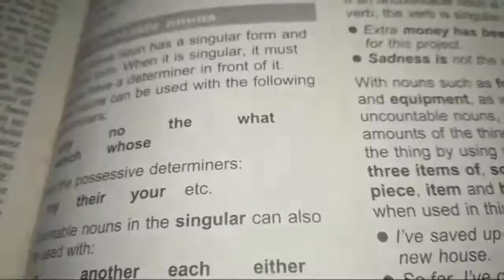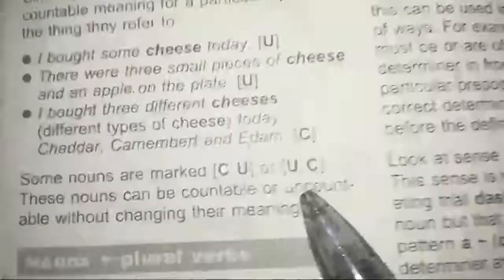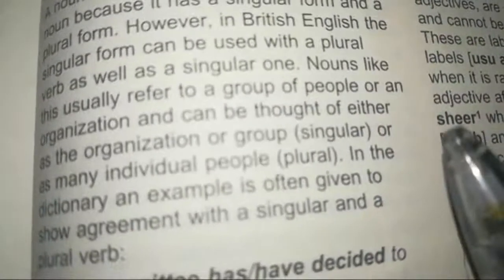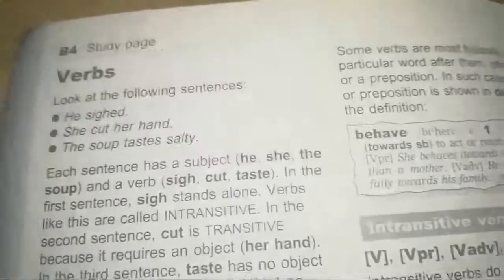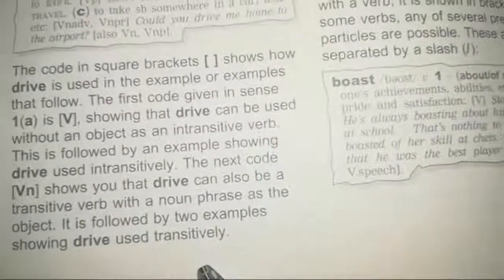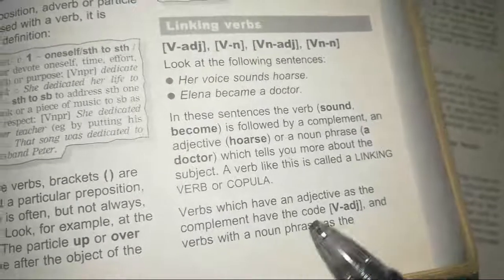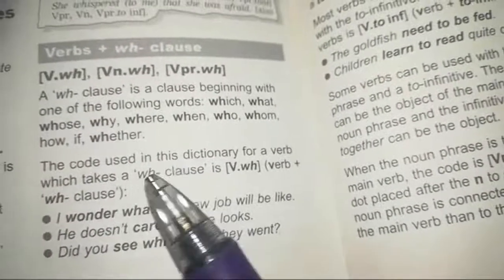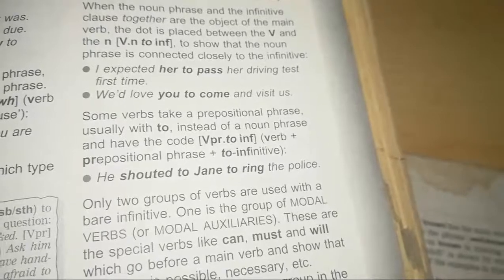Oxford Advanced Learner's Dictionary: Nouns And Adjectives | Valdo Mario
Nouns and adjectives; countable and uncountable Nouns; transitive and intransitive verbs; Oxford Advanced Learner's Dictionary

ASSISTA O VÍDEO ATÉ O FINAL...

Para sí que não está inscrito ao canal, peço que subscreva-se ao meu canal YouTube Valdo Mário
Partilhe, partilhe e deixe ficar seu like e salientar
Aquí Valdo Mário, estudante universitário.

Importa me salientar que fui primeiro em Moçambique com vídeos YouTube resolvendo Exames de Admissão de Química no país e Exames de Admissão de Química UEM, duvida?? Sugiro com que pesquise pelo mecanismo de busca ao YouTube atendendo a comparação das datas de publicação dos primeiros vídeos caso existirem em outros canais resolução de algum exame de admissão de Química. (Valdo Mario, estudante universitário)

MATERIAL: Papel formato A4, Caneta de feltro C100 03 (felt pen C100 03) marca deli feito na china, produzido pela DELI GROUP CO., LTD.
Celular Motorola Verizon XT907 e  enunciado do Exame Nacional de Química Ensino Secundário Geral 12a Classe 2020.

Para sí que admira o que faço e pretende ajudar financeiramente para investimento:
Para sí que é estrangeiro,  aquí está o

WESTERN UNION: Valdo da Silva Raimundo Mário
Para sí que é de Moçambique aquí está CONTA MÓVEL: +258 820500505